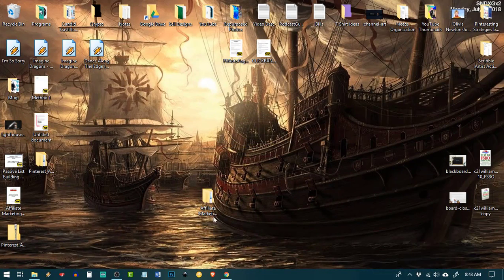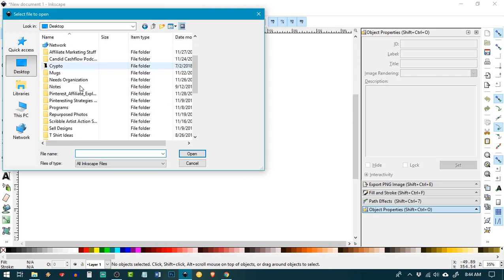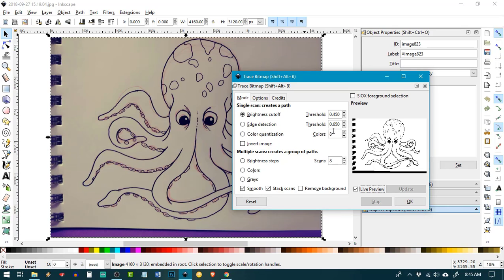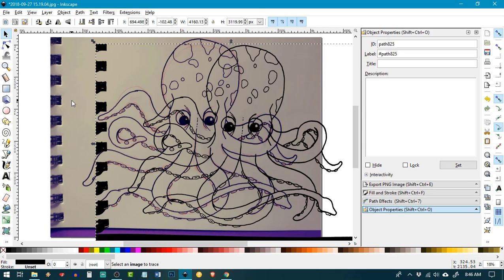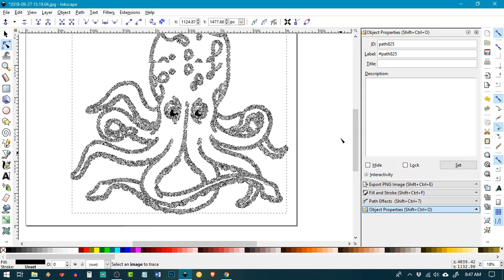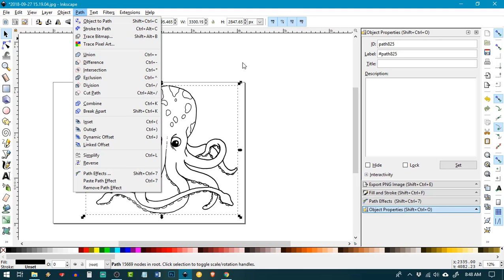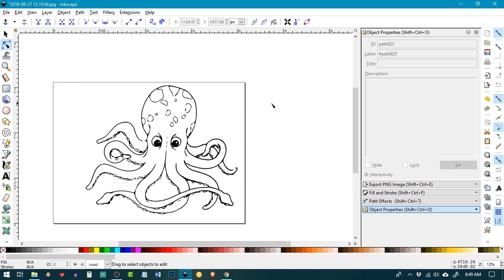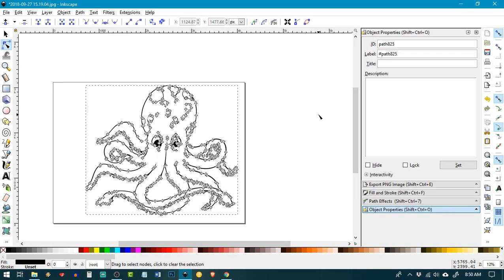Digitize Your Art with InkScape FREE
In this video, I show you how to digitize your line art for free.

Having an expensive camera or scanner is convenient, but it's not a requirement. So, I've figured out a workaround that may help you as well.

Hi, I'm Ava. I work full-time as a virtual assistant to the best clients on the planet. The tasks I perform for them vary from blog posts and social media to self-publishing and t-shirt design. I love this work because it's constantly changing and I do it from the comfort of my home. If you've ever wondered what that would be like, check out my videos.

You may also find me streaming other random things like games, art, crafts, and whatever I'm in the mood for at the moment. Thanks for stopping by!